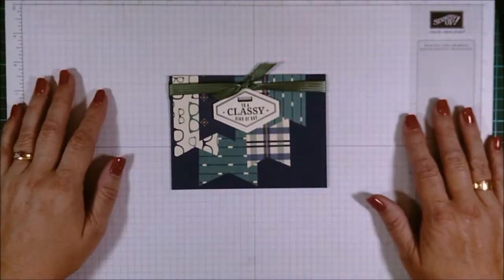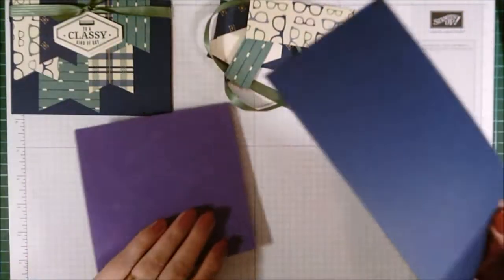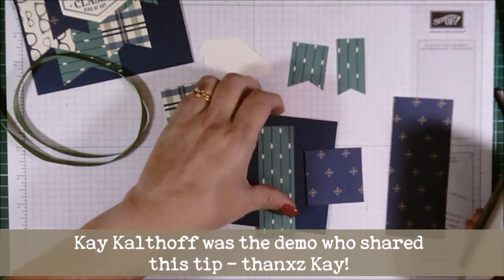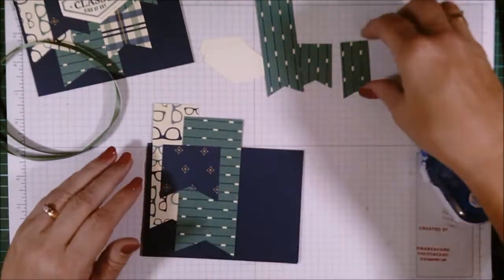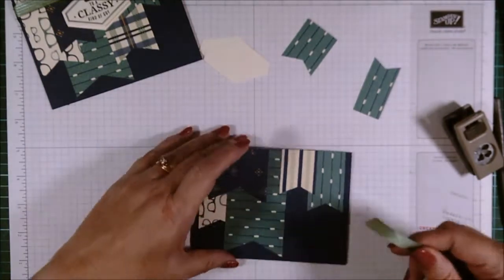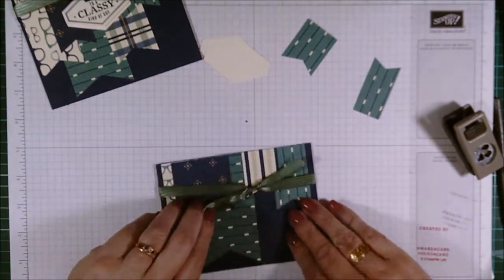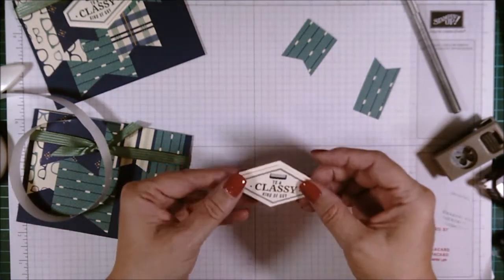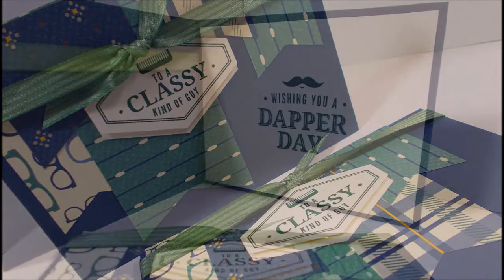Throwback Thursday #13 - Truly Tailored - Stampin' Up!